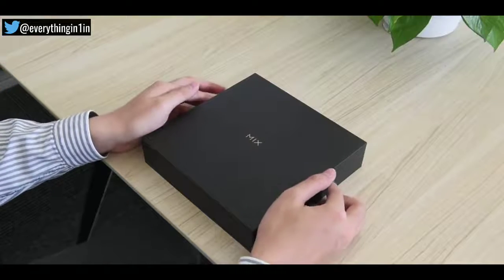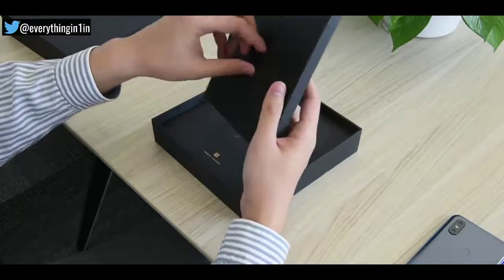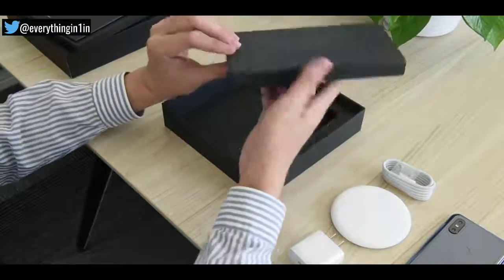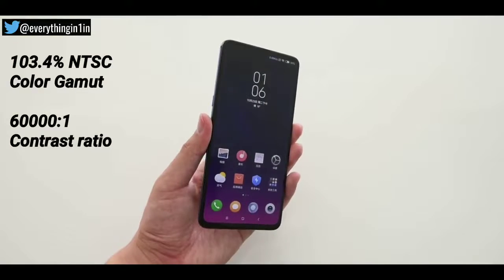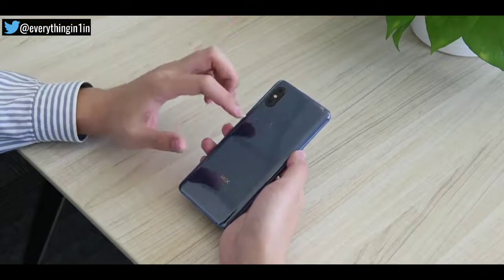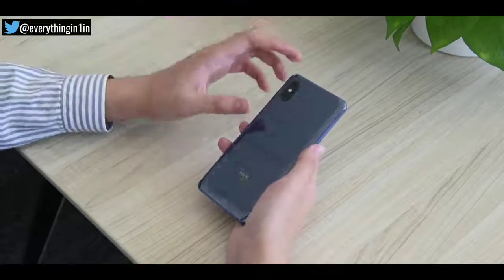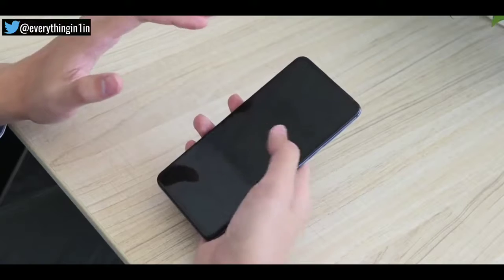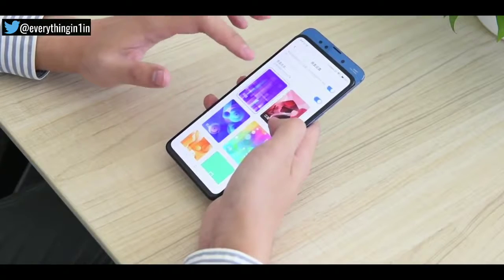Xiaomi Mi Mix 3 Unboxing & Impressions : OnePlus 6T Killer ??